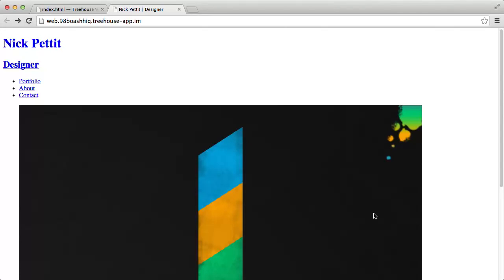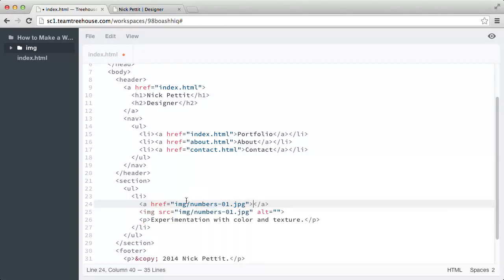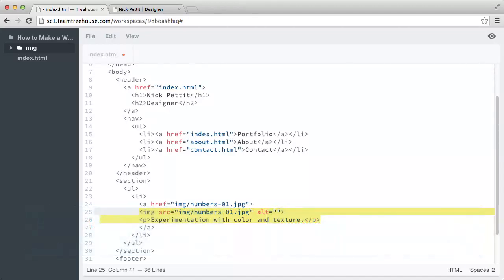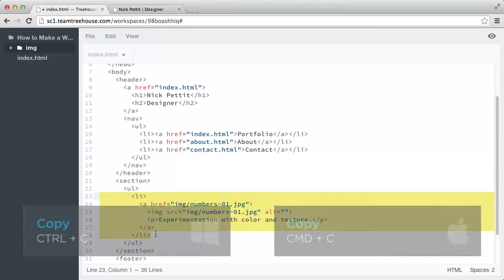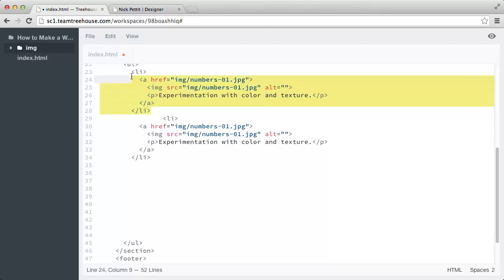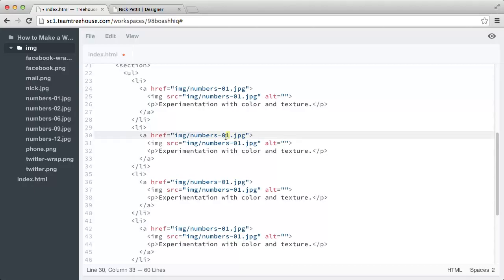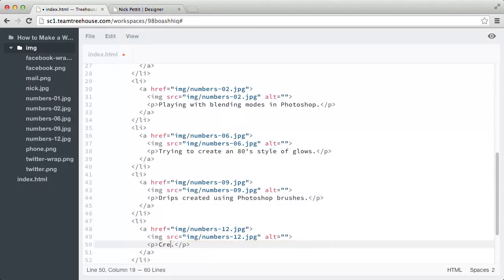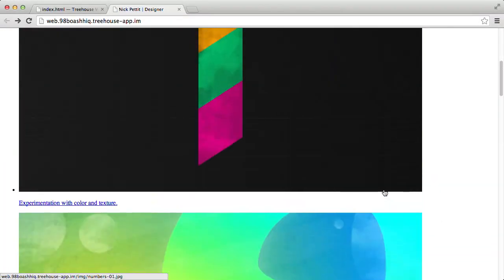10 Add Image Gallery Content How to Make a Website Treehouse